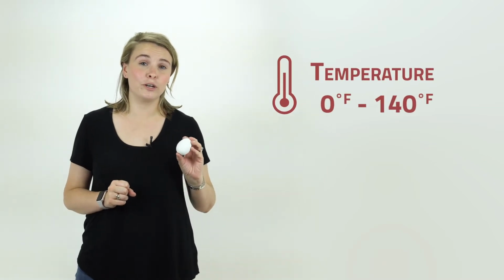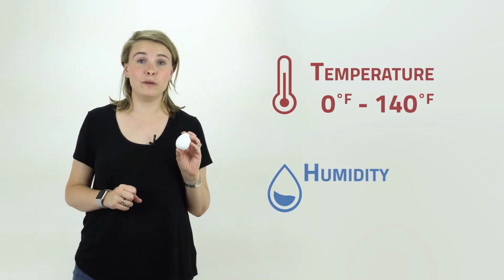EggTemp Thermal Shield | Validate Egg Temperature & Humidity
Used in conjunction MicroRHTemp, the EggTemp Thermal Shield is designed to react to environments the same way a real egg would.

Music
Artist: Nazar Rybak
Title: Shine On My Life